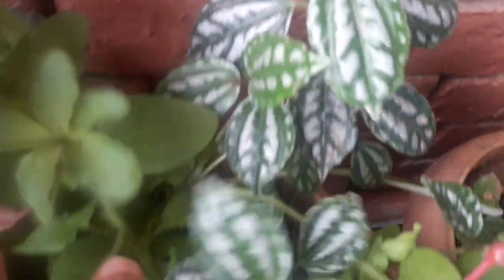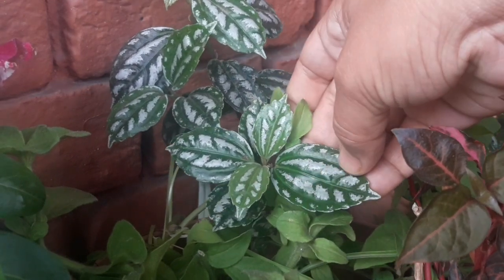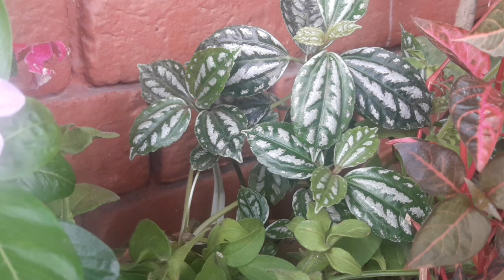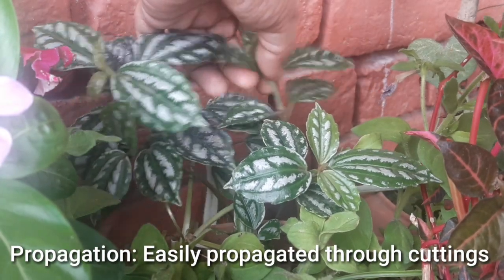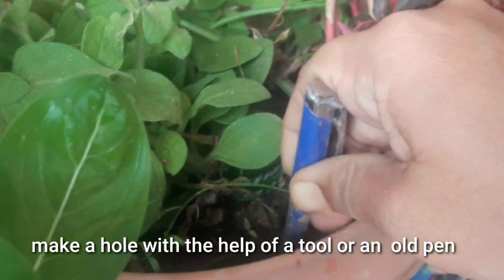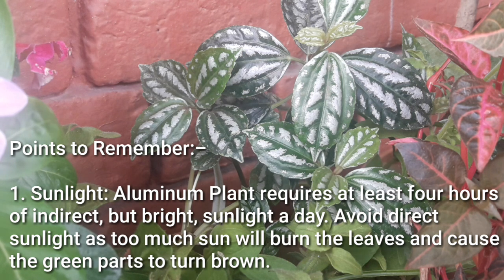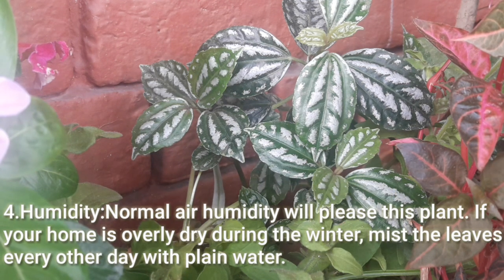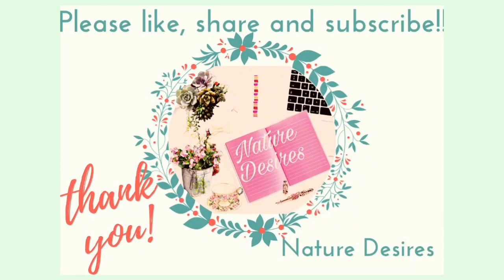Aluminum Plant / Pilea cadierei / How to Care and Propagate Aluminium Plant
How to Care and Propagate Aluminium Plant

Bhakti

Vlogs